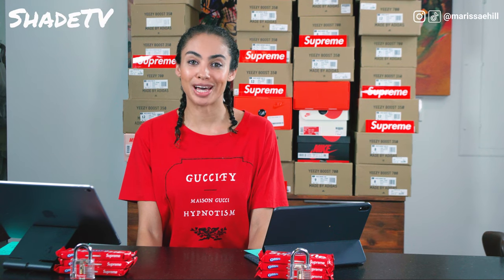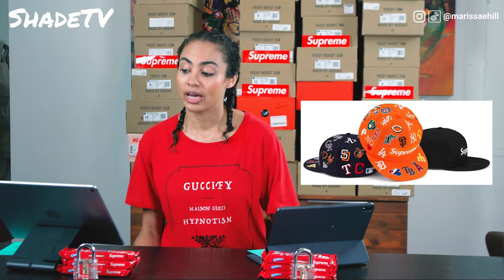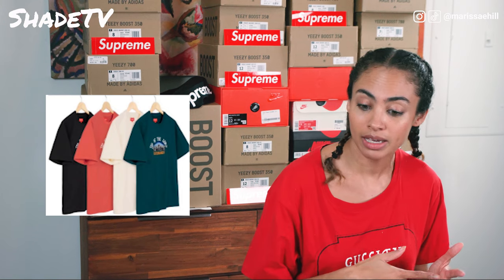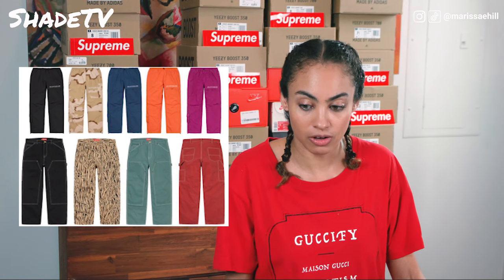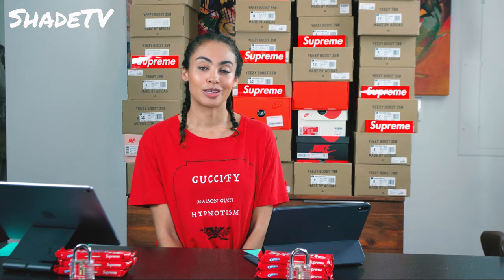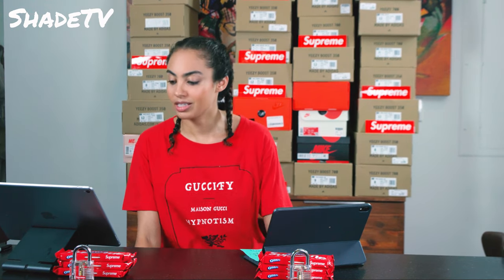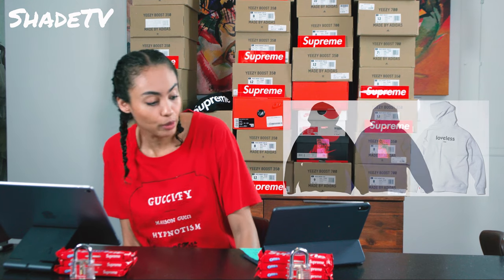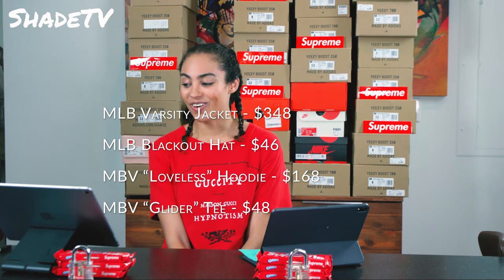SUPREME WEEK 9 SS20 FULL DROPLIST–MLB VARSITY JACKET, MUGS, MY BLOODY VALENTINE! Top Picks, Resale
Let's check out the FULL Supreme Week 9 SS20 Droplist (Murakami Bogo tee didn't make the cut in time) with My Bloody Valentine and Major League Baseball collabs this Thursday, including a full varsity jacket, lighters (finally) and Heller mugs!  Prices for my picks in the video.

Probably planned for release before COVID-19 impacted the MLB, this seems to be a peculiar pairing of thematic collaborations for Supreme, though they have previously done similar music collaborations with the Velvet Underground, Slayer, the Smiths and the Misfits.

What are you copping Thursday? Music or baseball fans we want to hear from you!

Includes footage from:
Cast: Cheech Marin, Tommy Chong
Director: Fred Schepisi
Producers: John Kao, Jeffrey Silver
Screenwriters: Gary Ross, Kevin Wade, Monte Merrick

Cast: Tom Berenger, Charlie Sheen, Rene Russo, Wesley Snipes
Director: David Ward
Producers: Mark Rosenberg
Screenwriter: David Ward

Cast: Paul Kelman, Lori Hallier, Neil Affleck
Director: George Mihalka
Producers: Larry Nesis, John Dunning
Screenwriters: Stephen A. Miller, John Beaird